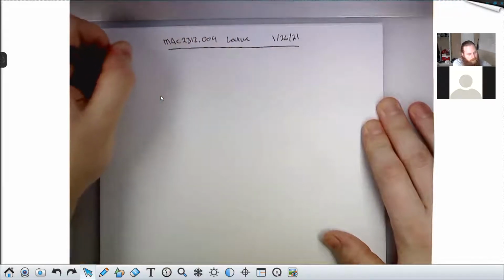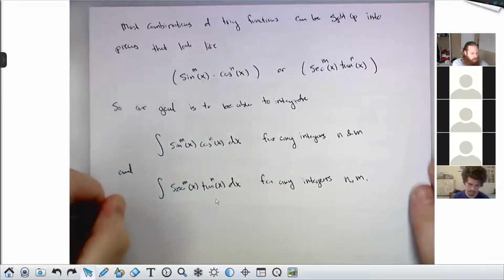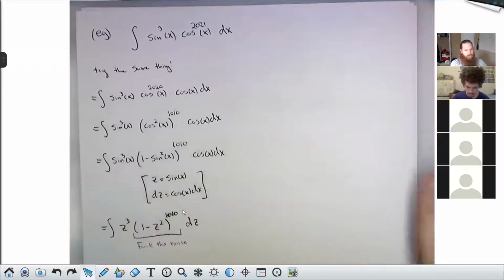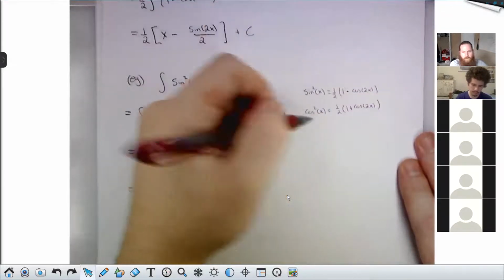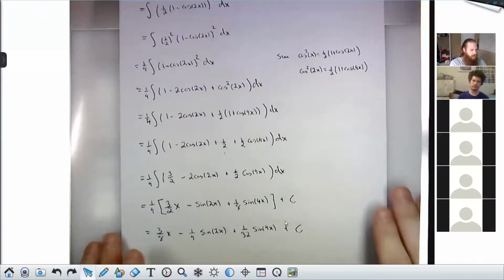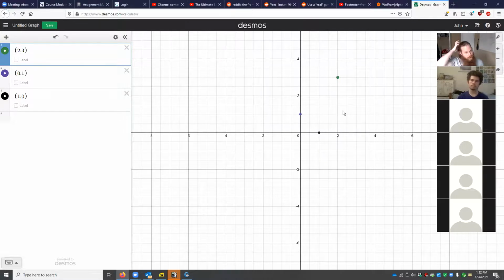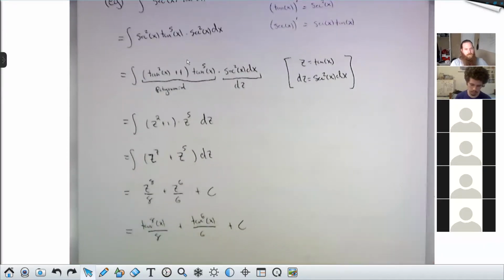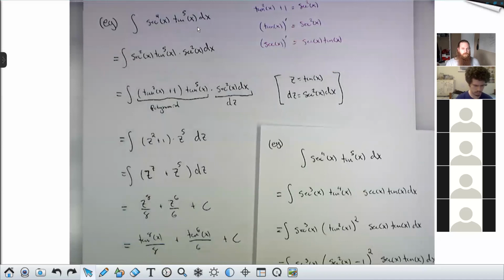MAC2312.004 Lecture 1.27.21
Intro to Trig Integrals